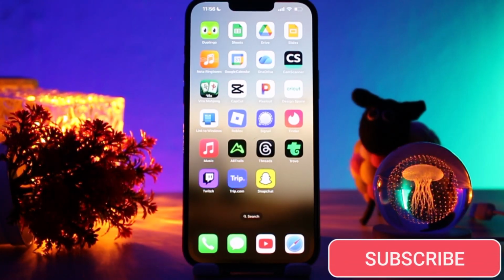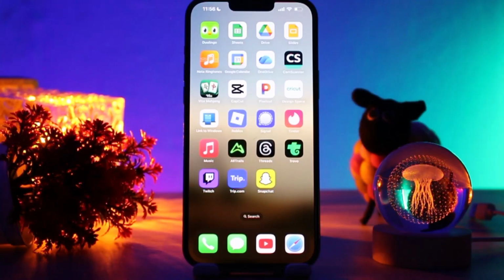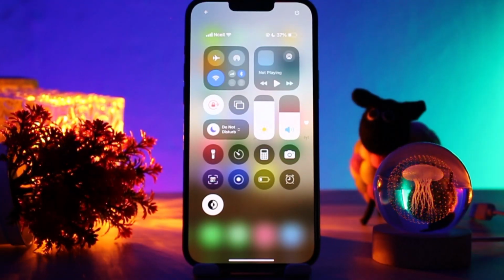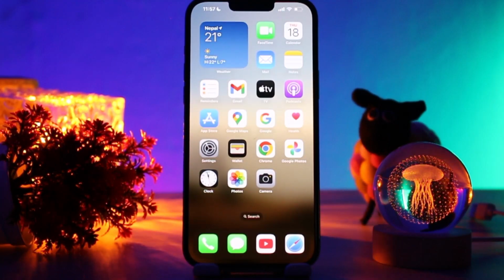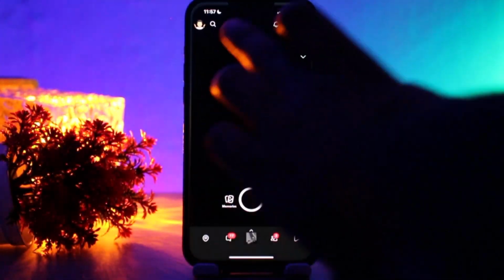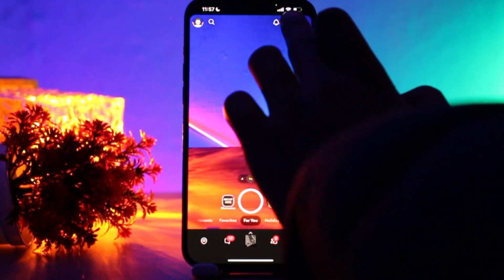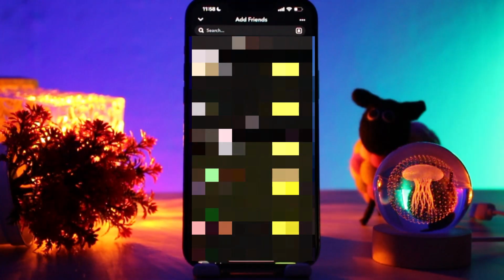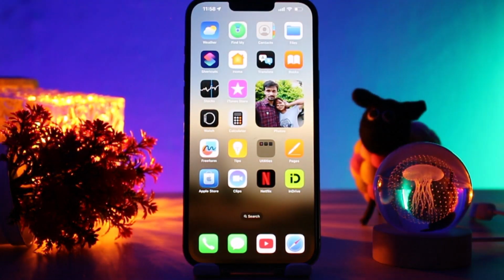How to Fix Snapchat Friends Not Appearing or Adding Issues - Here's How You Can Do It //2026 Edition